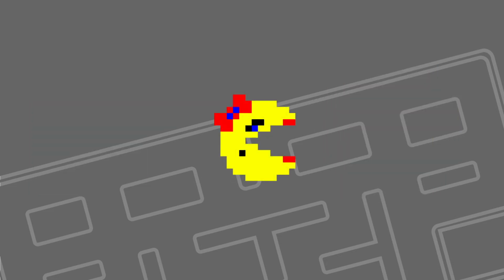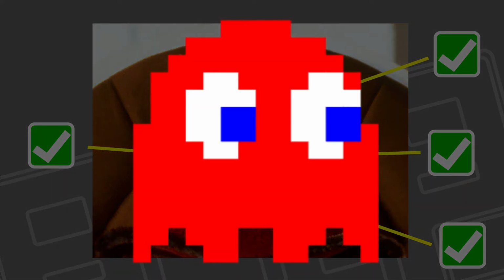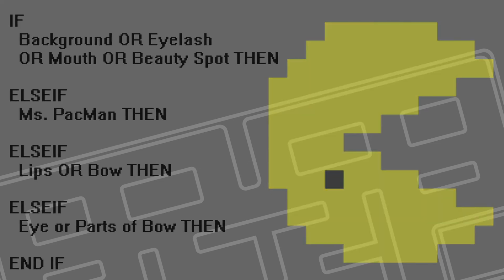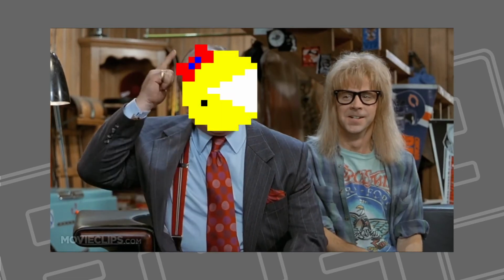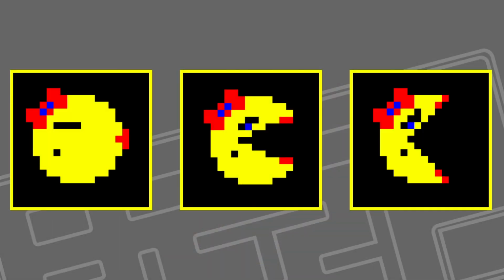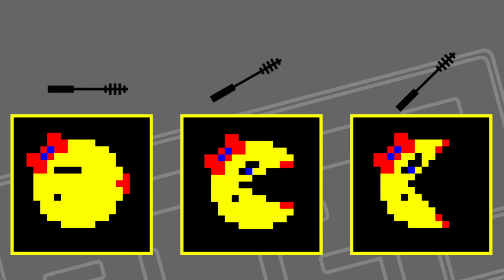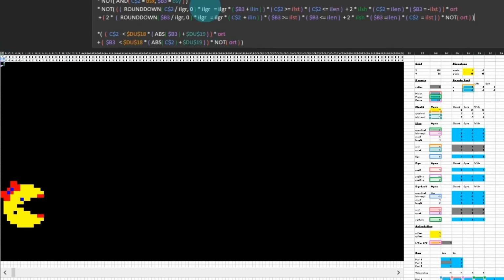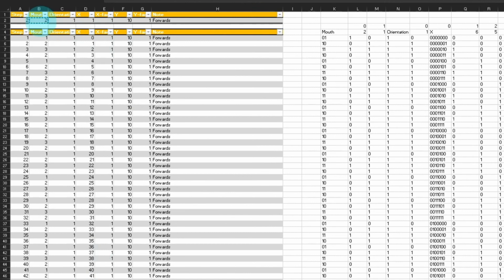Pixel Art in Excel: Discovering the Excel formula for Ms Pac Man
I grew up playing games with blocky graphics, on arcade machines, Atari and on my trusty Spectrum.
When I was a child, I played as a child. But when I grew up, I put away childish things – and started playing with Excel instead.
Excel gets lonely sometimes and I want to bring in some of my old friends. So I’m going to work out the Excel formula for Ms. Pac-Man
The bow and beauty spot don’t move. The lips and eye move in relation to the mouth so I just needed to connect the lips and the eye to the mouth. Just as well I’m not a doctor.
Just like in the Pac-Man video, I created a step by step table and connected Ms. Pac-Man to a scroll-bar to animate her through the screen.